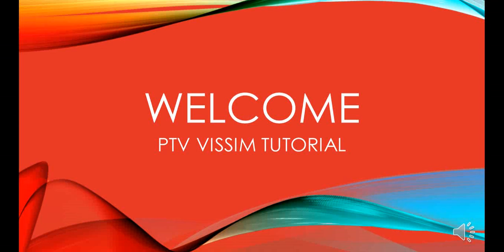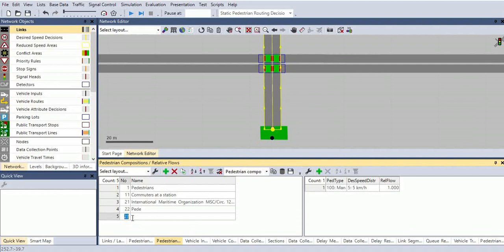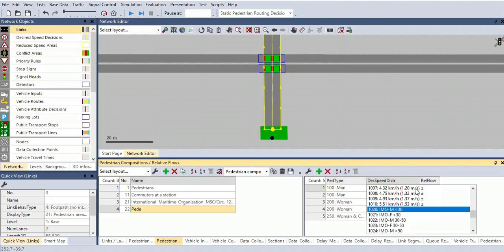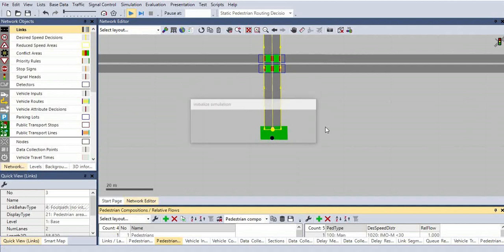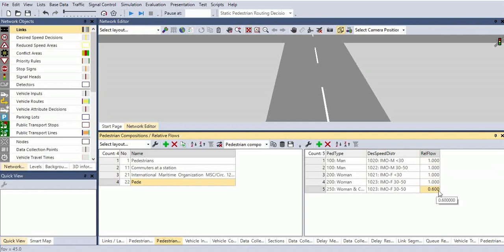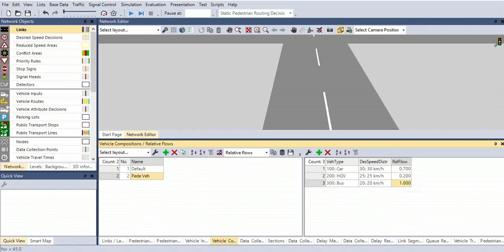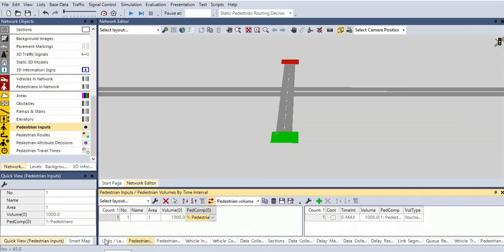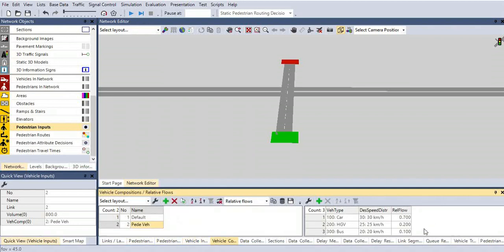Part 2 | Simulation of Pedestrian Crossing a Street | Journal | Tutorial | PTV VISSIM S.Ver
Easy and Simple Webinar of
This video is based on the Journal Discussed data and methodology
Cornelia Bonisch and Tobias Kretz
PTV Planung Transport Verkehr AG
November 15, 2009
Analysed by 4 parts
This is 2nd PART carries
Vehicle Composition